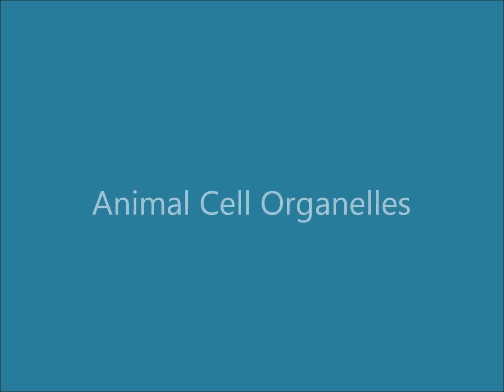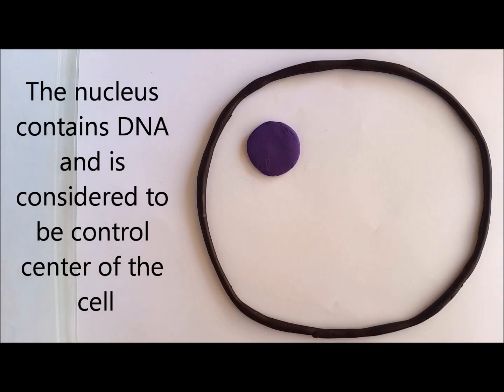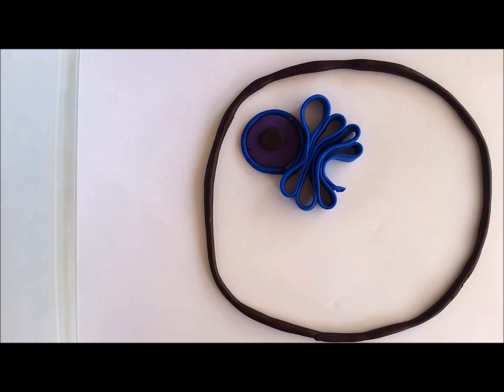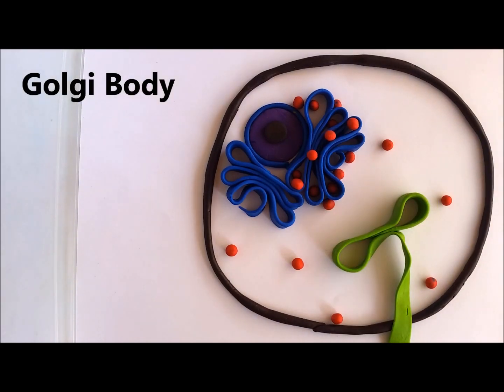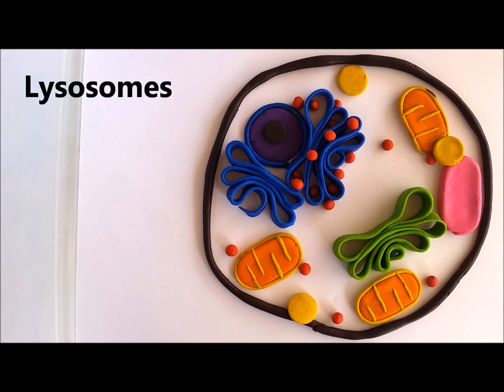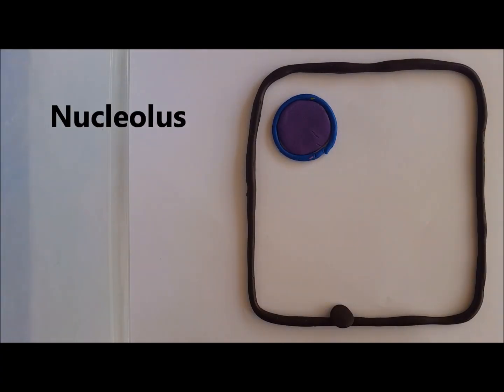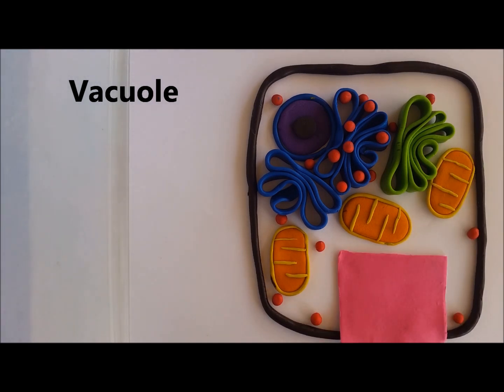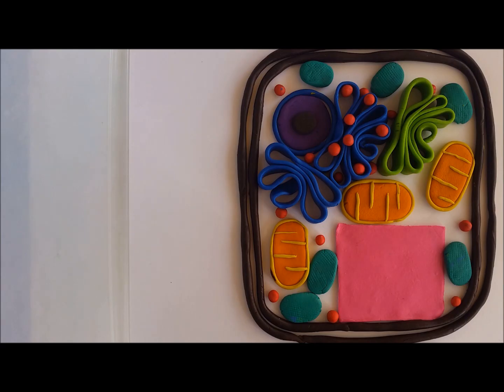Cell organelles & their functions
This is for an assignment don't judge